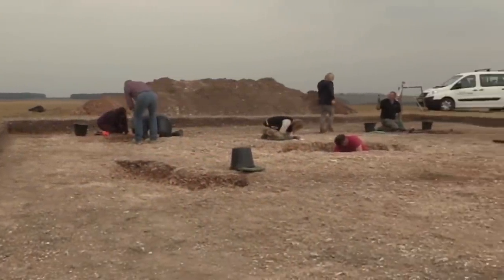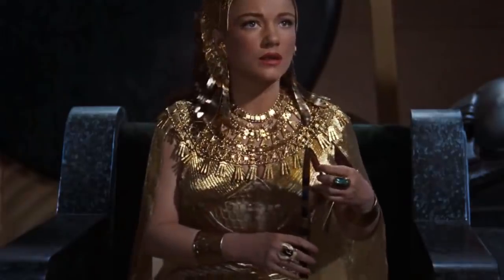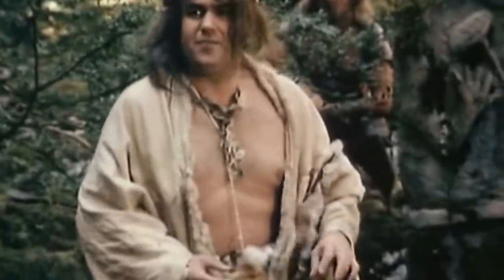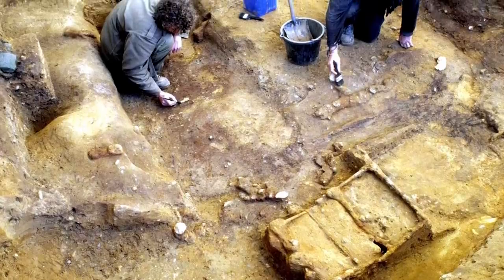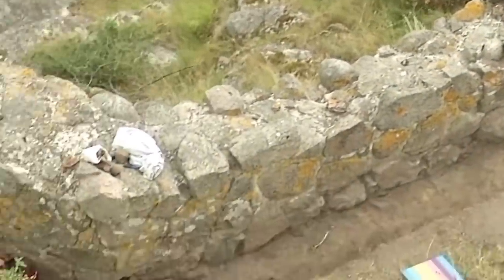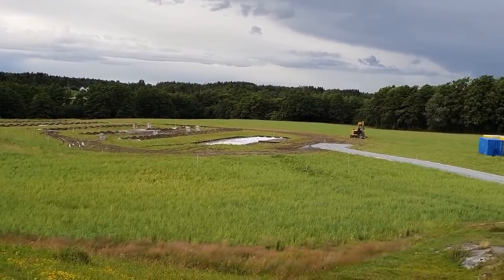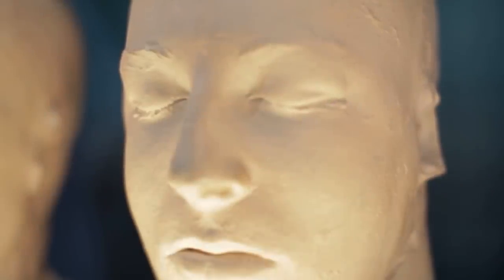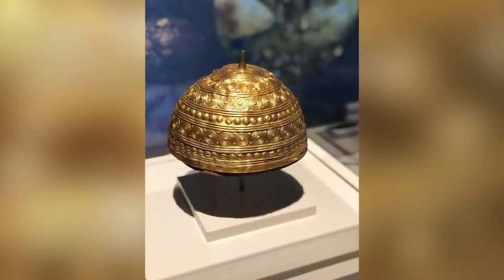12 Most Incredible Ancient Artifacts Finds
In today's video, we have some tantalising tales of outstanding archaeology taken from all over the world! You're going to see archaeologists in modern-day countries finding the relics of their original occupants, and members of the public stumbling across long-lost wonders. We'd want to show you these amazing archaeological finds as well as tell you about them, though, so we're going to jump straight into it!